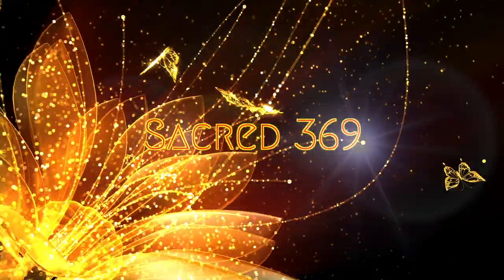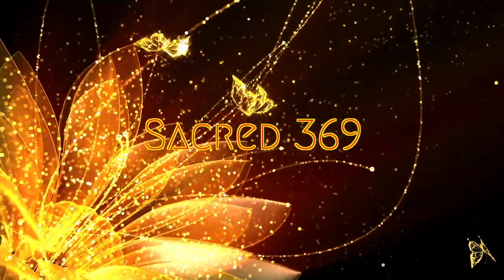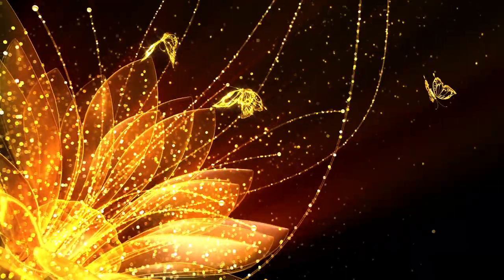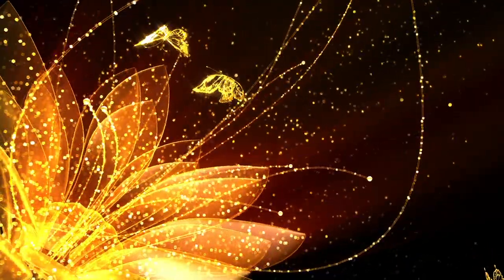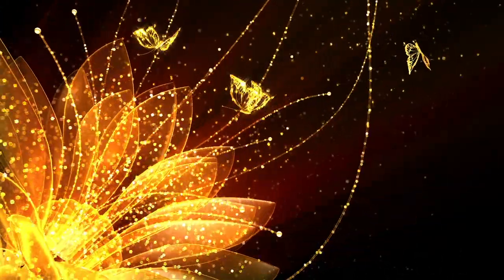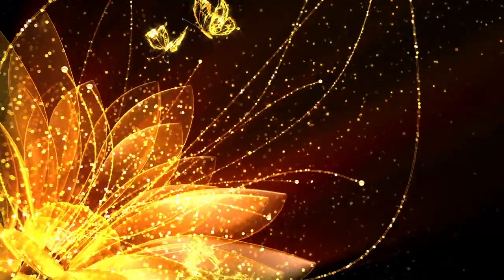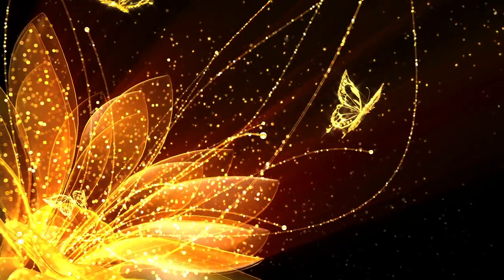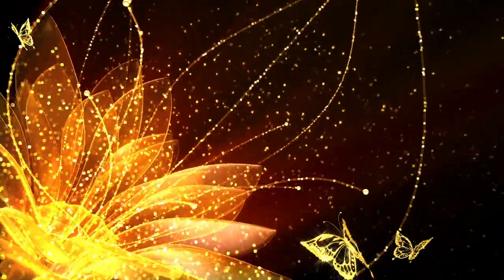Edgar Cayce Quotes told in 432hz.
Edgar Cayce Quotes told in 432hz. Relax to the quotes of Edgar Cayce with background lotus music.